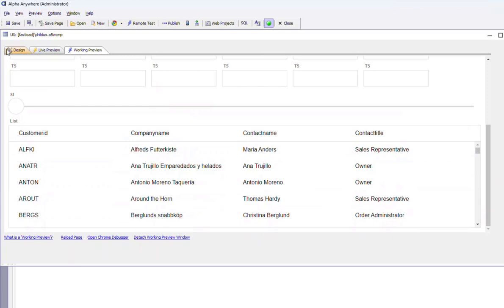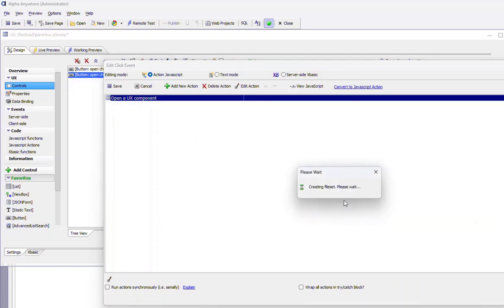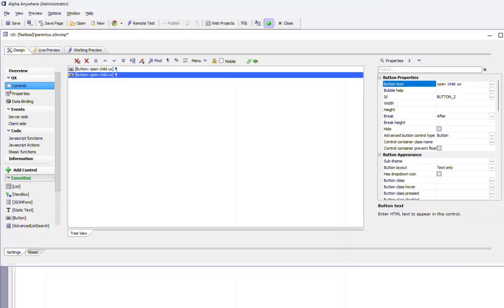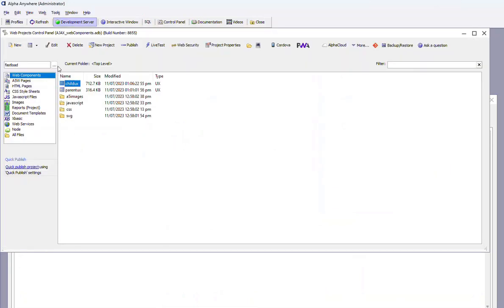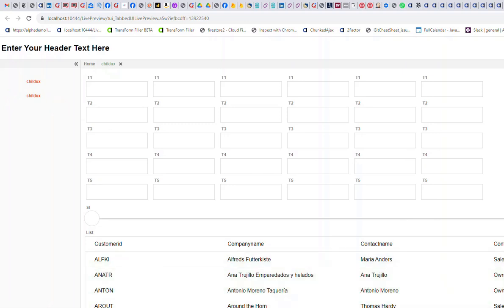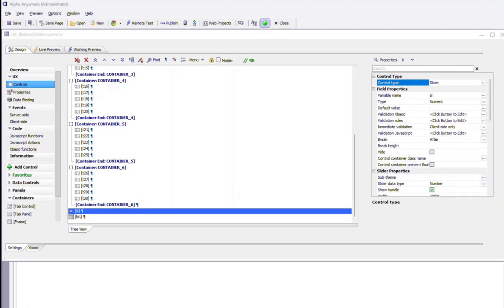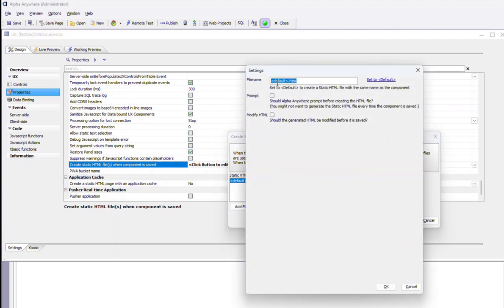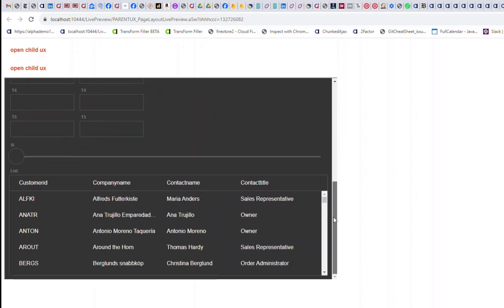Faster Loading using Static HTML Versions of a Component Part 1 and 2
In most Alpha Anywhere applications it is common to load child UX components. For example a user might click a button to open a child UX in a window, or a user might click a button to load a child UX component into a a new pane in a Tabbed UI component.

In this video we show how the loading of child UX components can be substantially sped up by using static HTML versions of the child UX component.